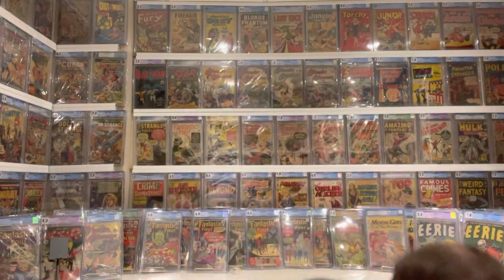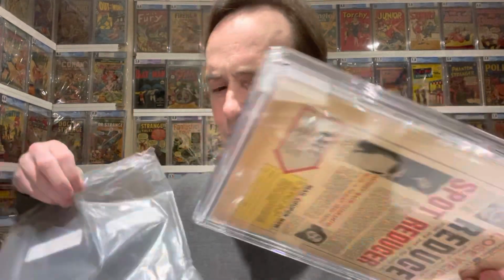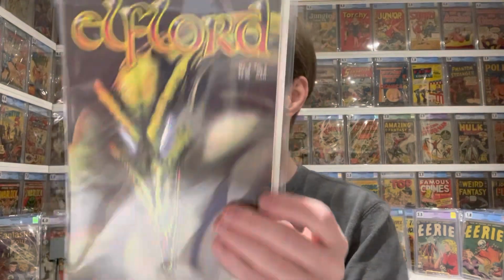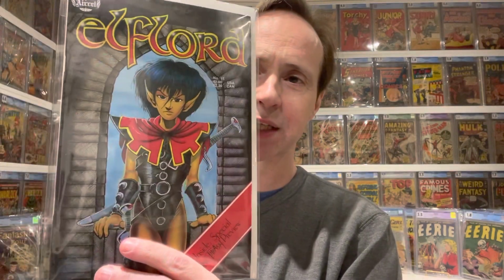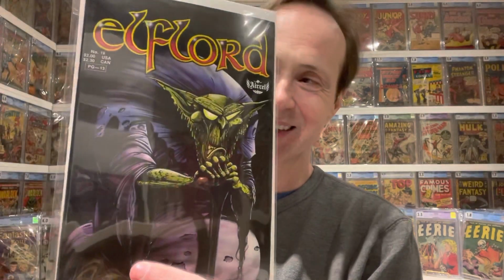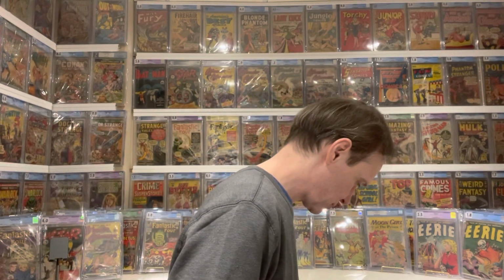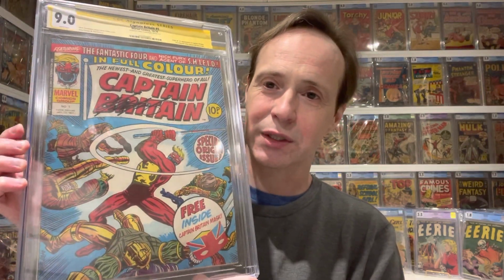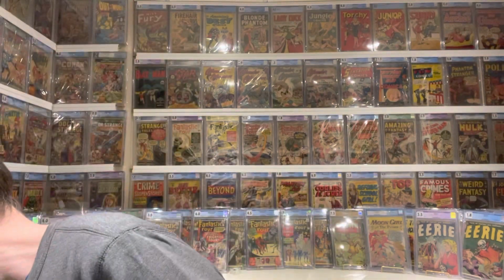Big Stackry Unboxing Part 2 | This is the one to watch | Golden Age Comic Keys & More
This box was huge. Filled with comic keys, golden age comics, Wonder Woman comics, two books from my 2022 want list, and rare comics. I had to break this unboxing into multiple videos because so much stuff.